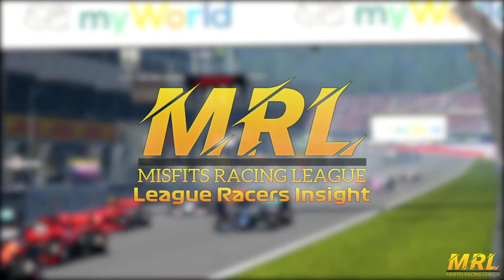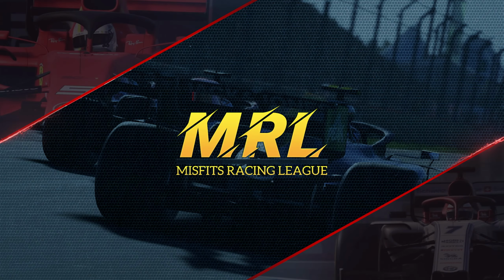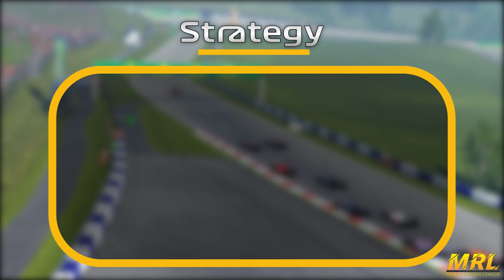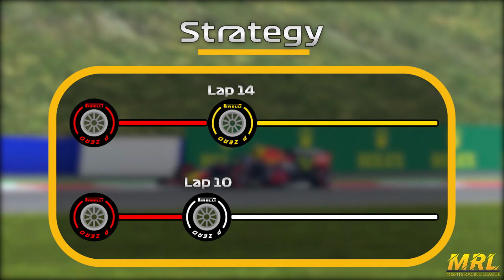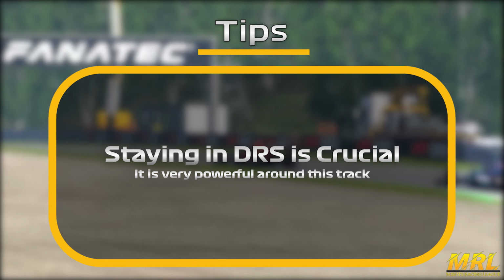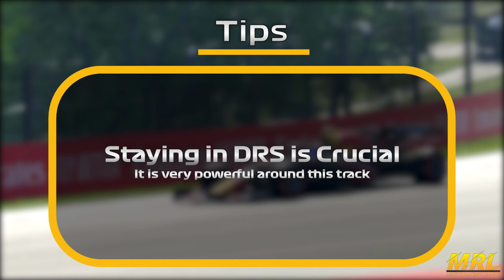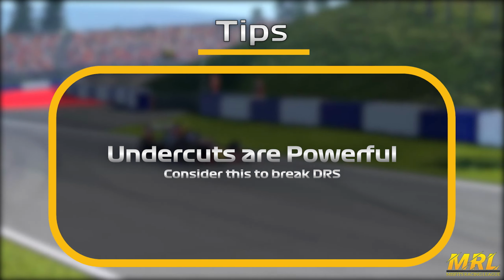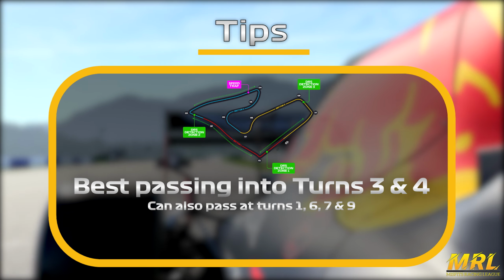F1 League Racers Insight - Austria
Hello and welcome back to League Racers Insight!

This time we take you around the Red Bull Ring for the Austrian GP giving you all-league racing setups, strategy tips, as well as other pieces of useful information to help you be the fastest you that you can be. Episodes will come out every Monday ahead of the race week!

Tuesdays: Tier 3 - 3:00 PM EDT/ 9:00 PM CEST
Tuesdays: Americas - 9:00 PM EDT / Wed 3:00 AM CEST
Wednesdays: Tier 2 - 3:00 PM EDT/ 9:00 PM CEST
Thursdays: Tier 1 - 3:00 PM EDT/ 9:00 PM CEST
Saturdays (F1 Weekends): Endurance Series - 5:00 PM EDT/ 11:00 PM CEST
Sundays: Asia-Pacific - 9:30 PM AEST

Don't miss any race updates by following us on Twitter!

We are proudly partnered with Next Level Racing!

Are you a league organizer? Check out Racing Hub! The utility tool to help make league operation easy!